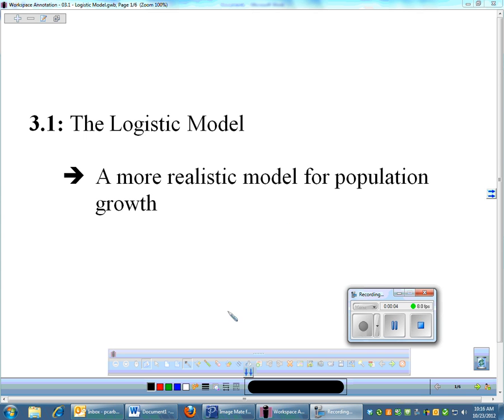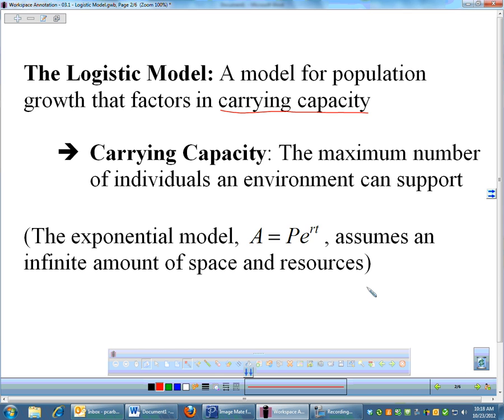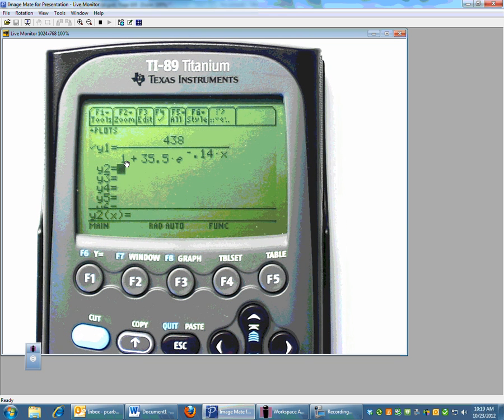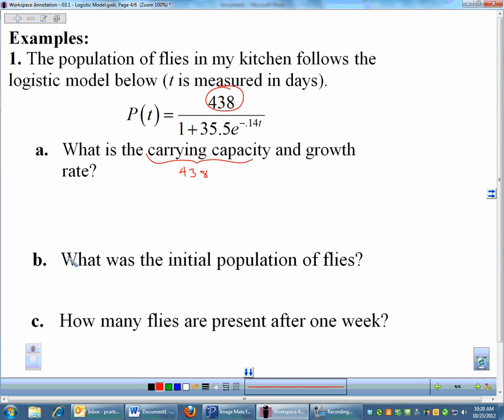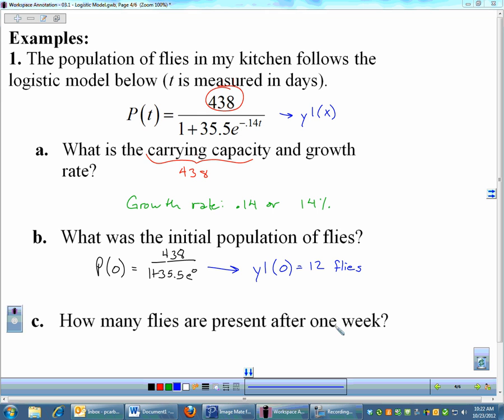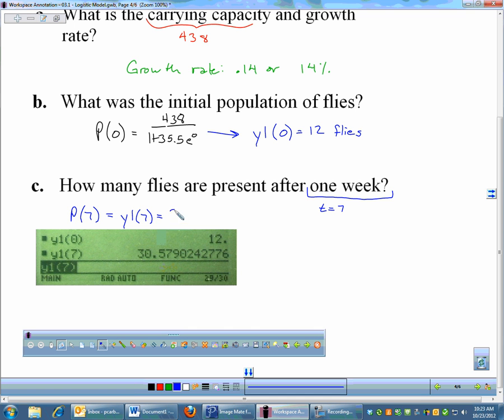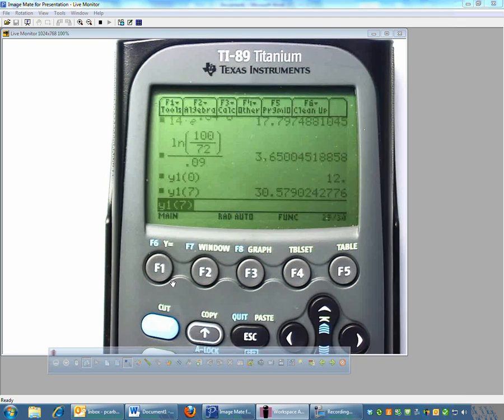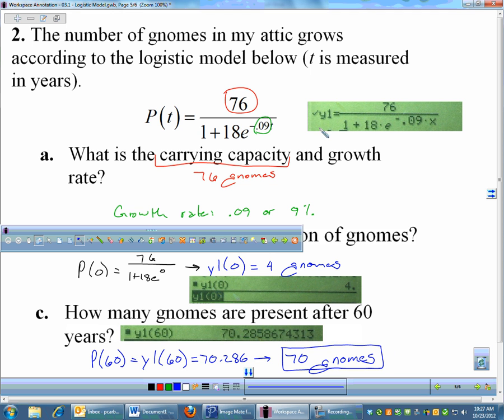03.1 - The Logistic Model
A lesson on solving population problems when given the logistic equation.